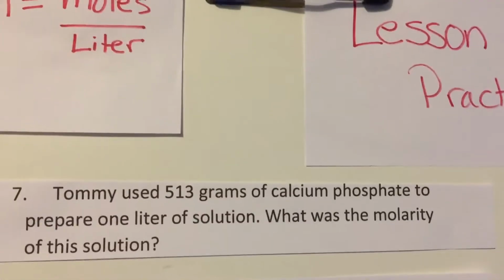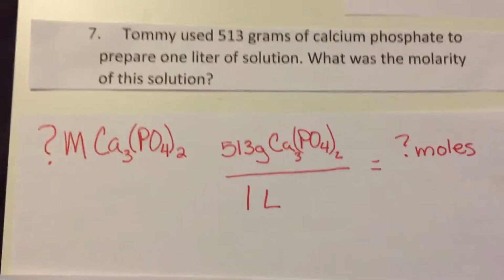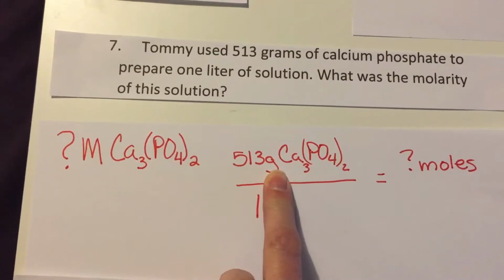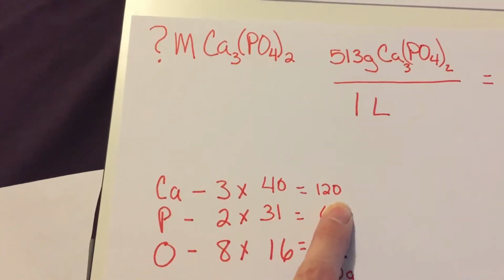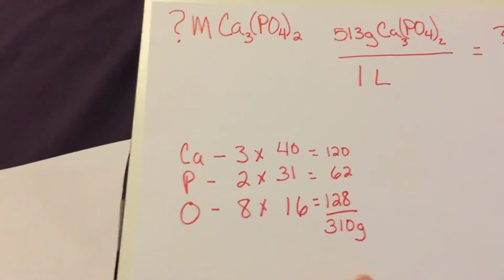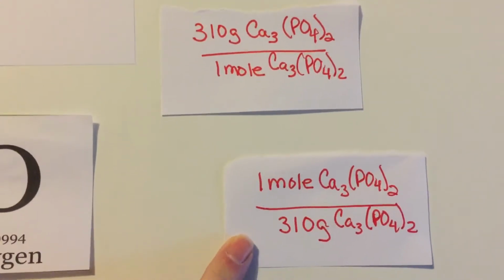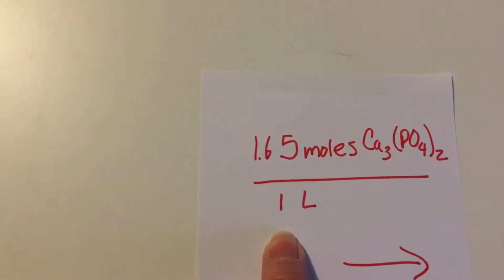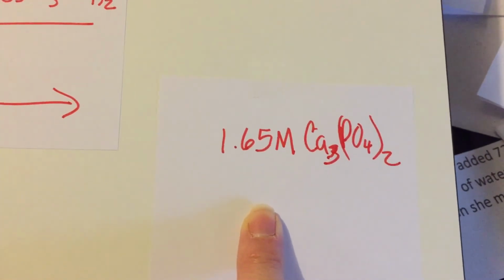April 5, 2017